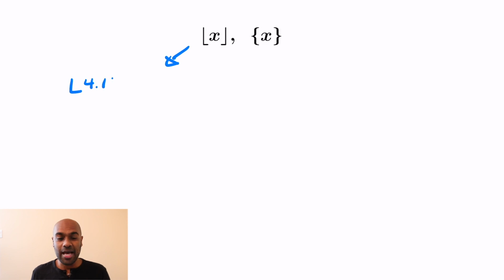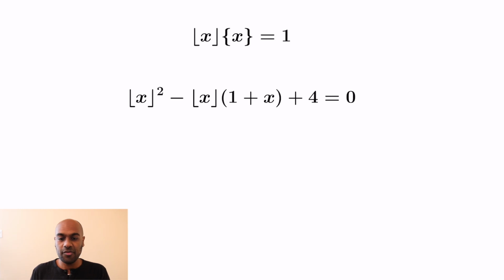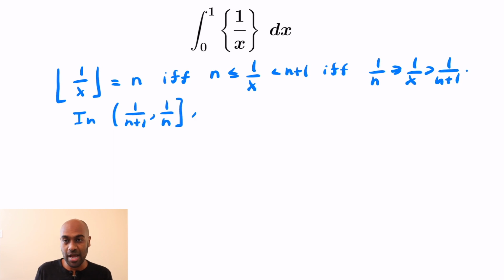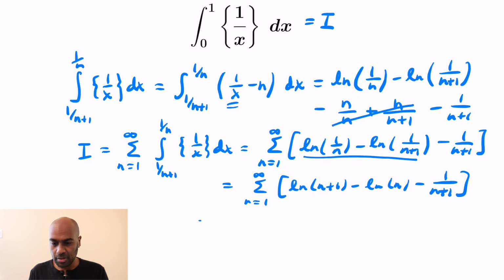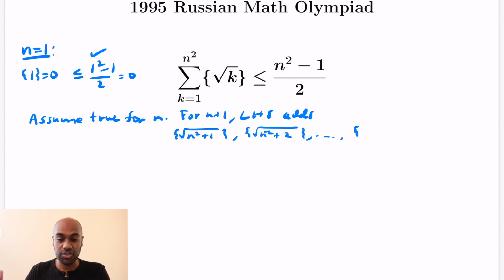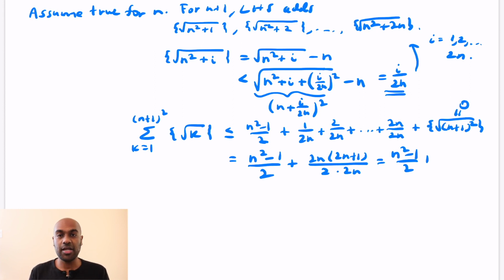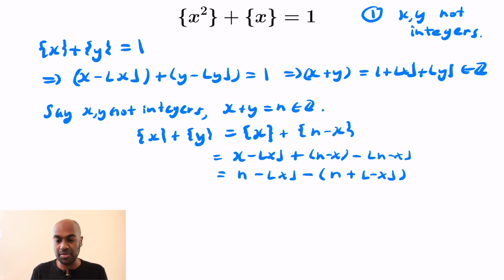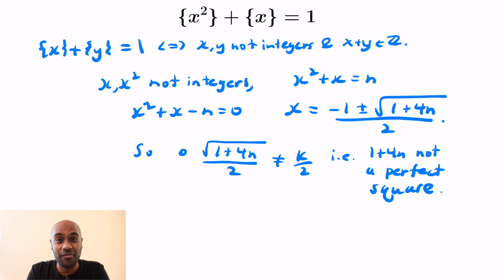Fractional Part Function | Floors & Fractional Parts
We present techniques for dealing with problems involving the floor and the fractional part function, focusing on the fractional part function. The techniques are varied and apply to many different problems including quadratic equations in the fractional part and floor function, equations that sums involving the fractional part function, and even integrals.

The key idea is to represent things in terms of integers.